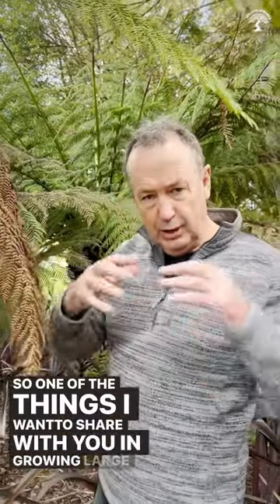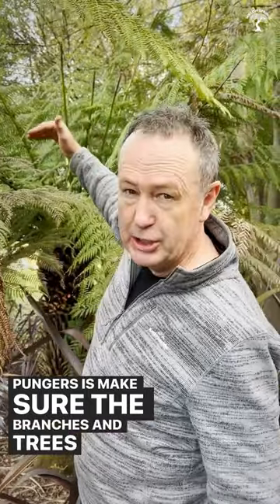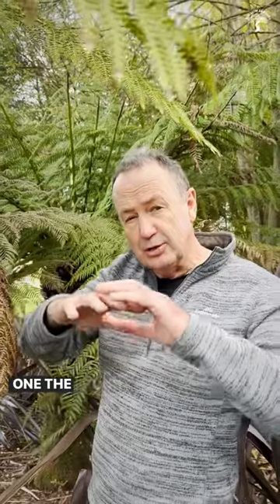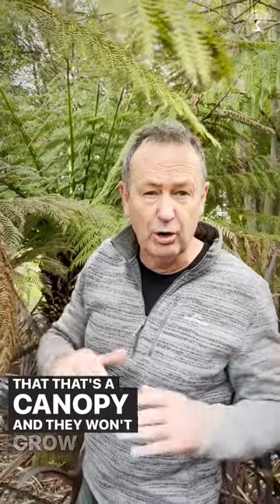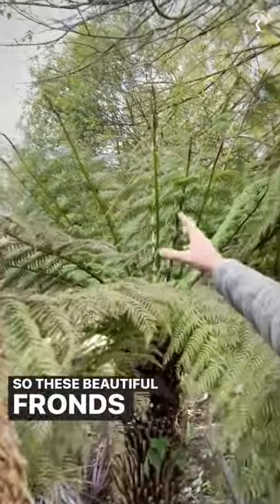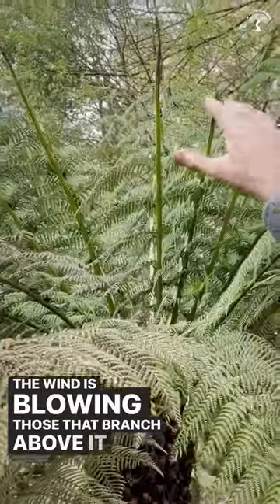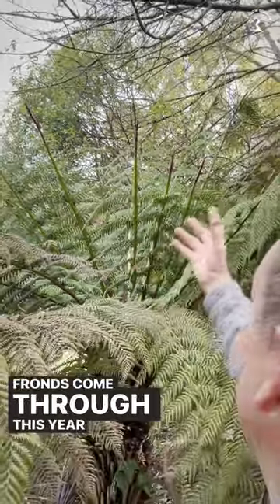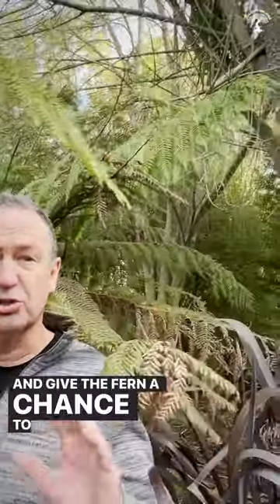How to grow perfect fern/punga - Willow Springs, New Zealand - Part 01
Unlock the secrets of growing perfect ferns, including the majestic Punga variety, in the stunning surroundings of Willow Springs, New Zealand. Our expert guide will take you through essential steps, from selecting the right soil and ideal planting conditions to nurturing and maintaining your ferns for optimal growth. Discover the beauty and tranquillity that these lush green wonders bring to your garden. Join us now to learn the secrets of cultivating the perfect ferns in Willow Springs!